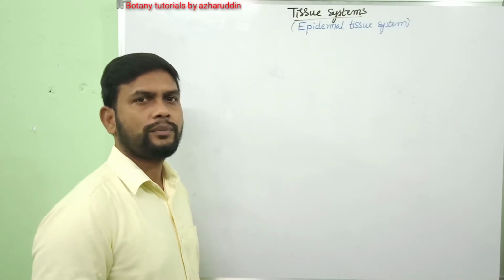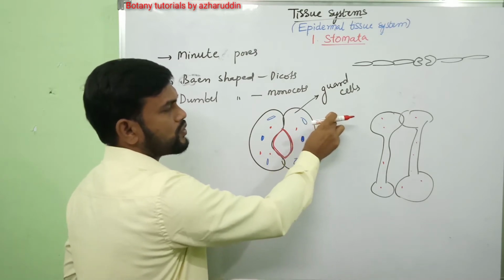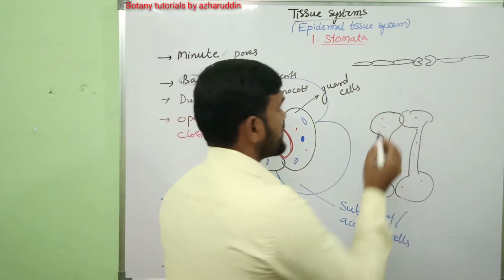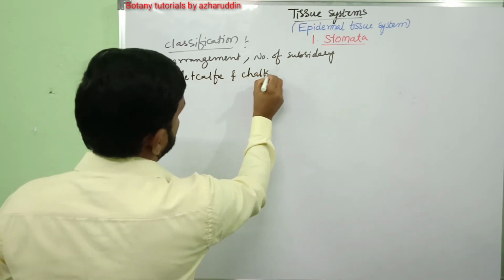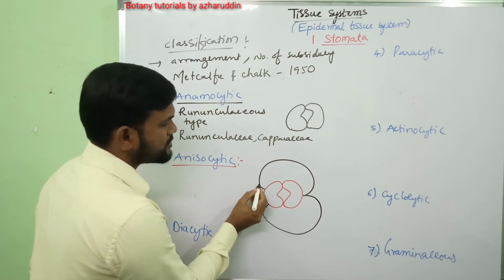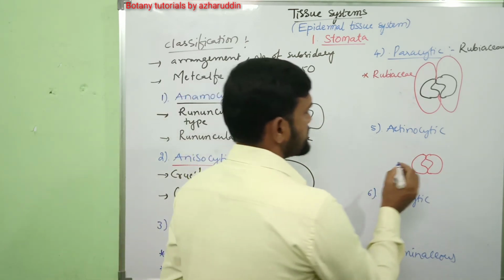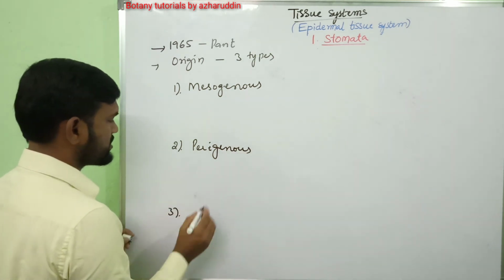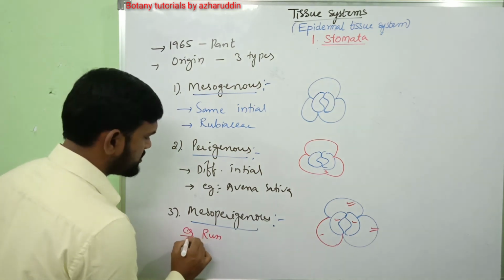Epidermal tissue system//Stomata structure & Types//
Stomata are minute pores present in the epidermis of land plants.